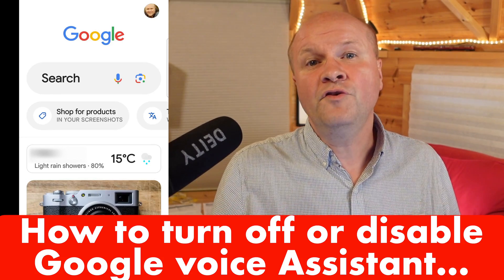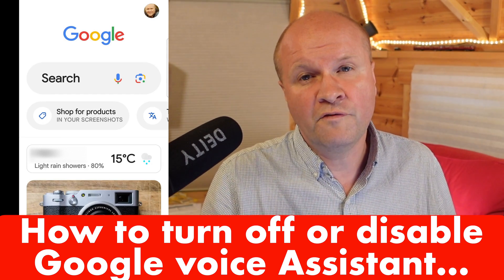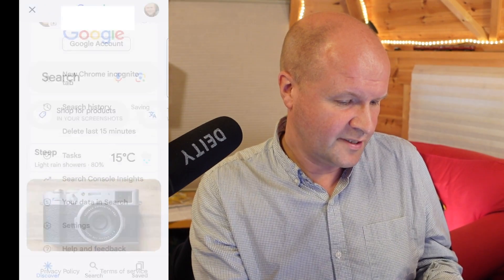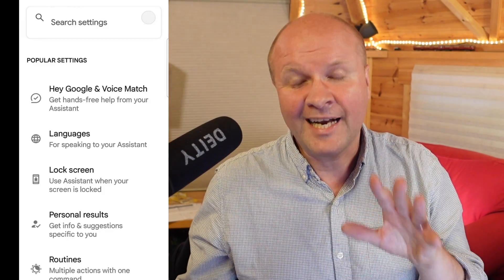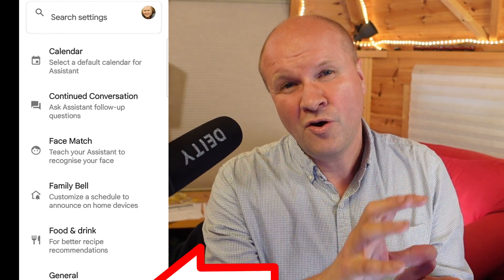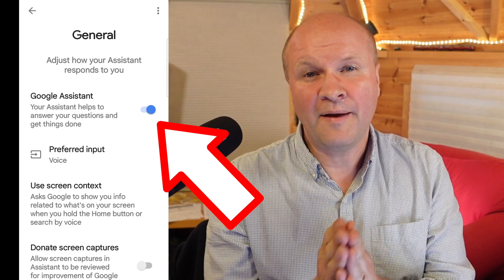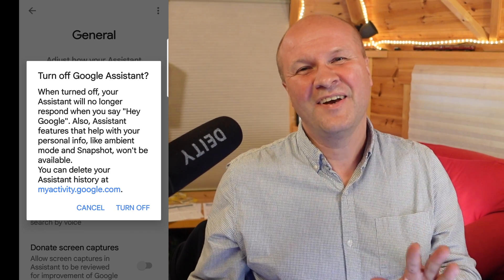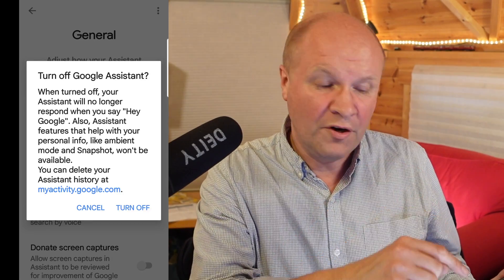Turn OFF Google Assistant: no more voice results!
How do you TURN OFF GOOGLE ASSISTANT on your Android phone?
👇👇👇 *UPDATE: TRY THIS* 👇👇👇
Open the GOOGLE APP
Click on your avatar (picture of your face) on the top right hand corner
Scroll down and click on SETTINGS near the bottom
Scroll down and click on VOICE
Click on SPEECH OUTPUT
Click on NONE

IF IT DOESN'T WORK: - try this in case it helps.
After following the instructions here, try clearing the cache from the Google App, then restart the phone.
If you have android, go to settings - apps - scroll to google - storage - clear cache is a button on the bottom right.

Maybe you find it irritating when the Assistant reads out the Google results, or you just don't want Google Assistant linked to your mobile device... Either way, I show you where in the menus you can switch off Google Assistant on your Android phone.

Desk microphone - DEITY D3 PRO MIC

0:00 How to turn off Google Assistant or turn on
0:18 Switch off Google Assistant in settings on phone to turn off voice results